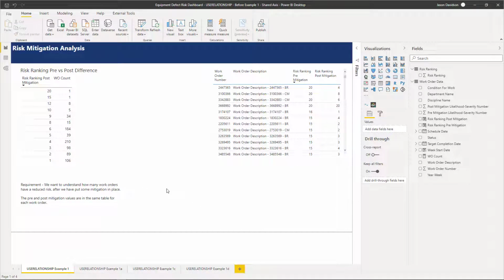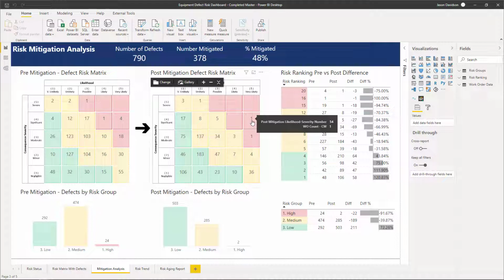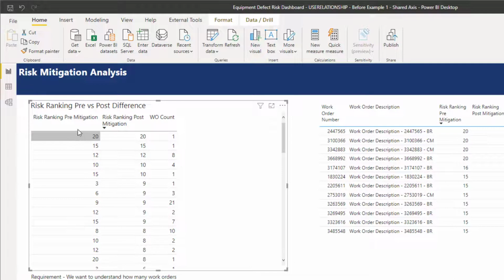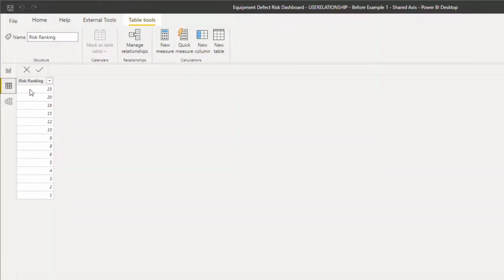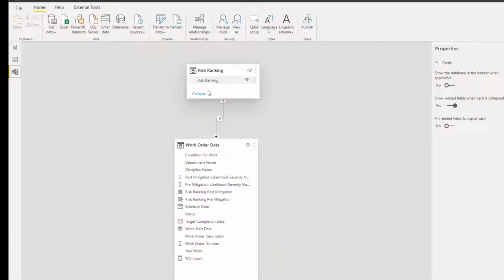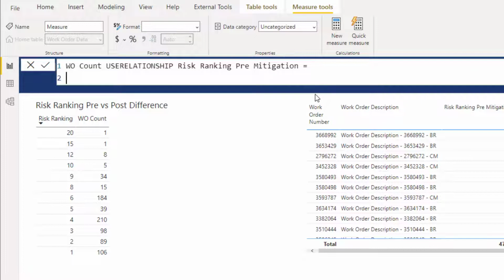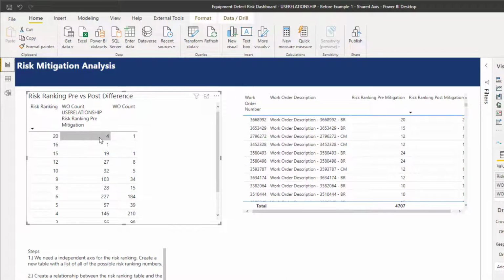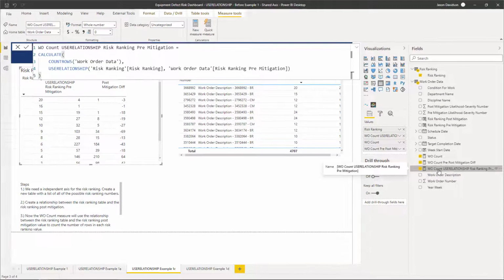How to use DAX USERELATIONSHIP() - Example 1 - Non-date example. Using a common category axis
Learn how and when to apply the USERELATIONSHIP DAX function. In this example, I'll show you how to use USERELATIONSHIP to create a table with a range of before and after risk values where the before and after values are stored in the same data record.

It's honestly easier to see the example than explain it here :-) Check out the video to see what I mean!